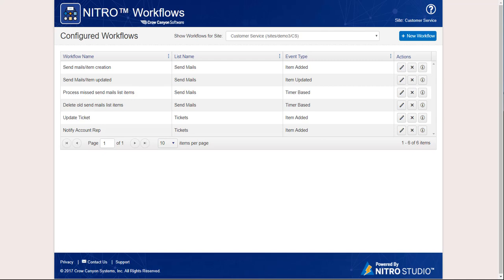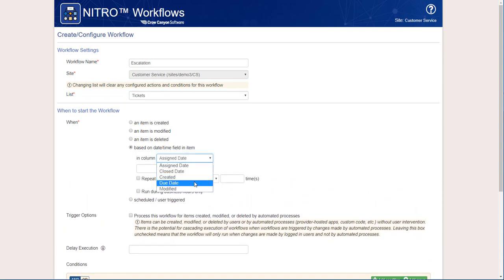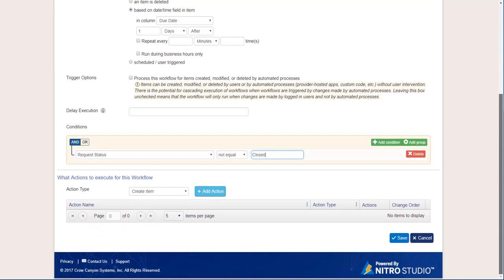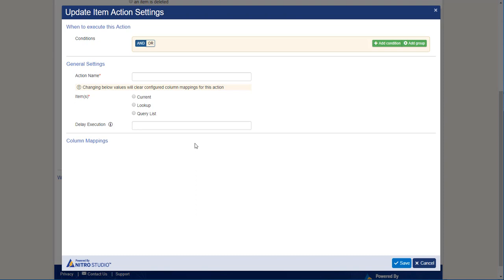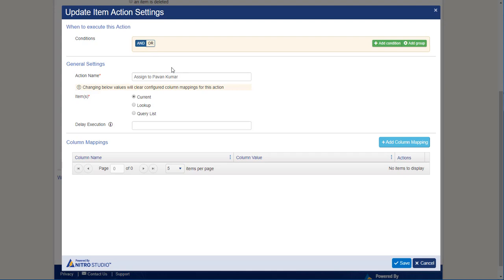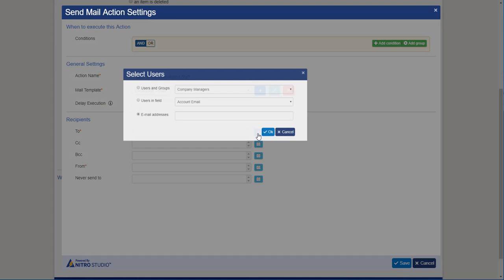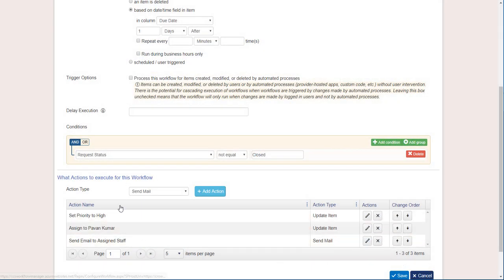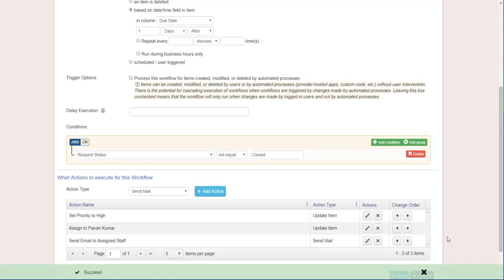NITRO Studio™ Tutorial Series: Workflows - Priority Escalation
In this video we show you how to create an escalation workflow using the NITRO Studio™ Workflow Manager.

NITRO Studio™ is our easy to use, no-code, application creation software that gives you the tools to unleash maximum utility out of Office 365 and SharePoint.